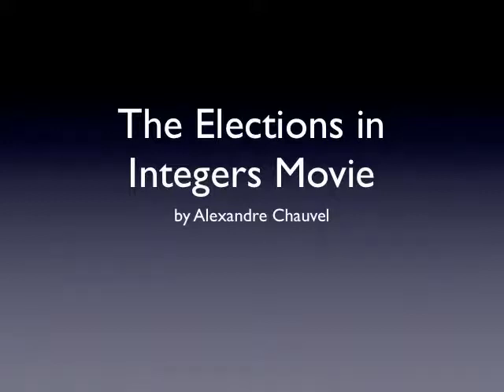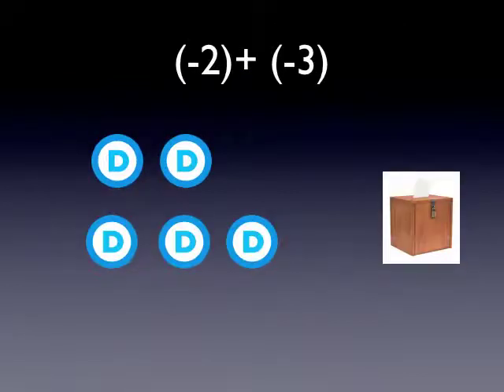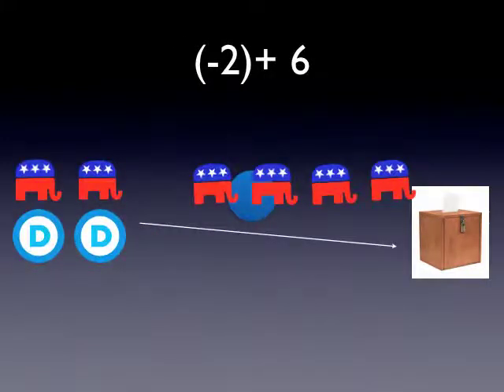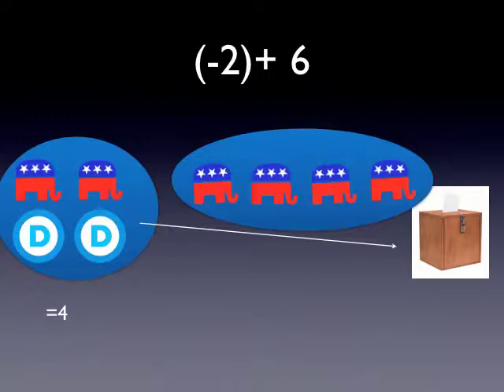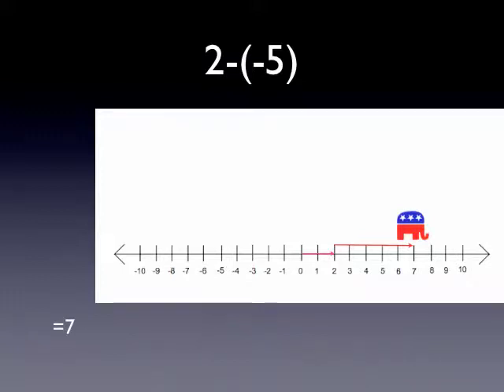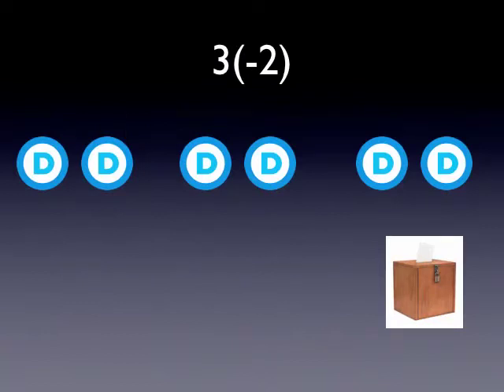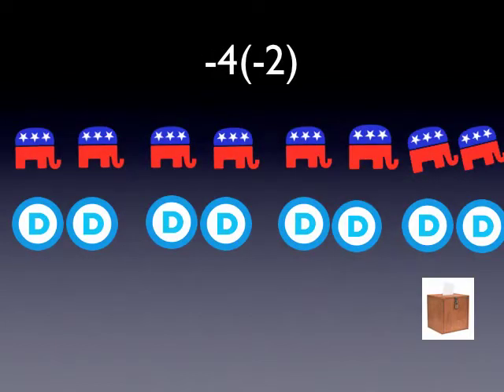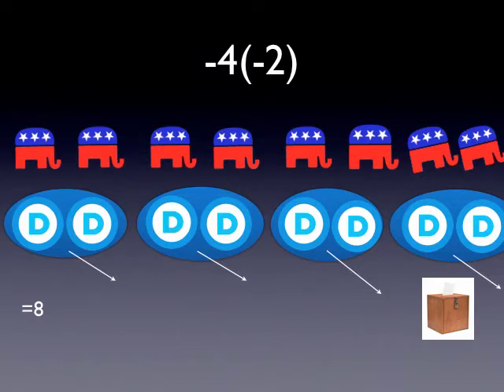Elections in Integers Movie by Sander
A movie showing how to perform integer operations.